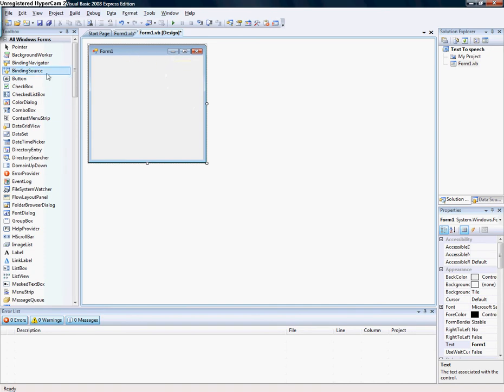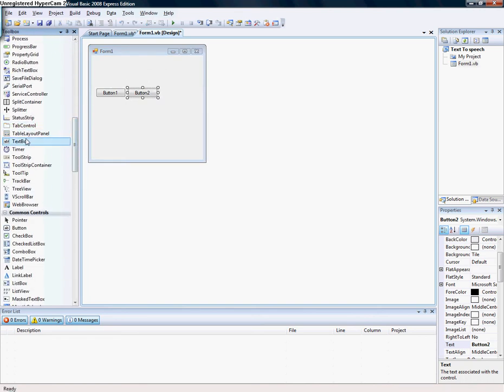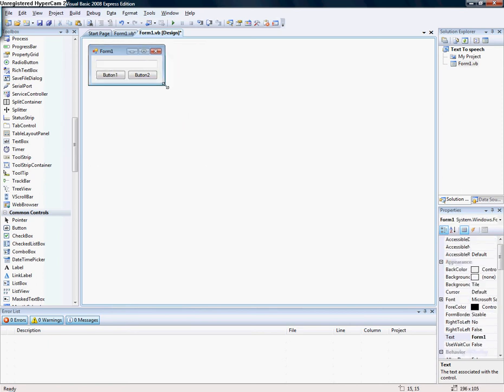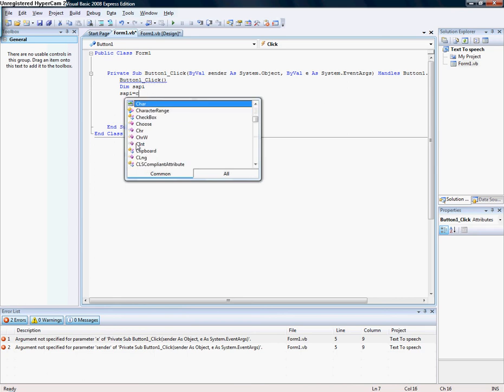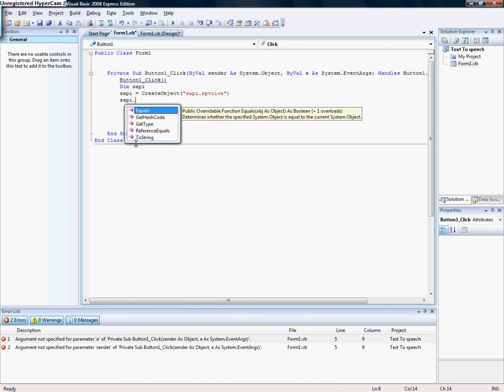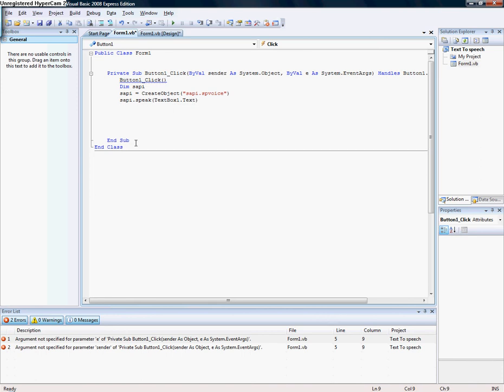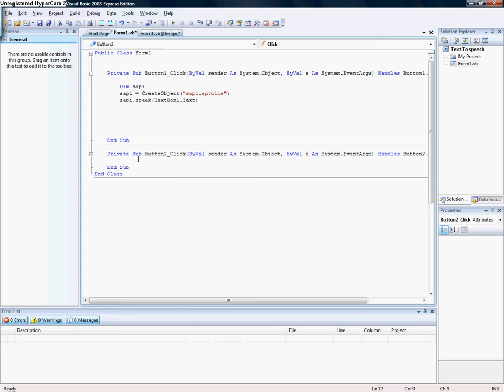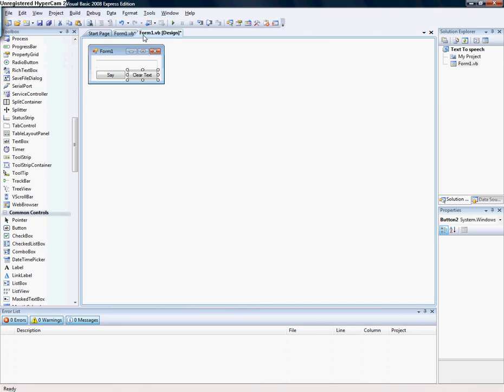Visual Basic 2008 Tutorial #8 Text To Speech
in this tutorial i will show you a basic text to speech program that says what you type in textbox1.text. if you like my tutorials give me credit at my blogg.